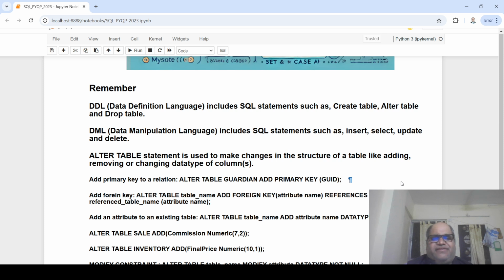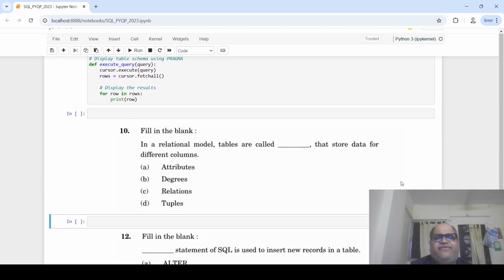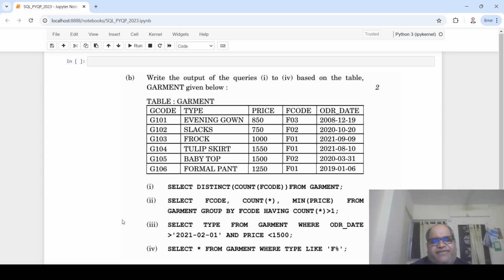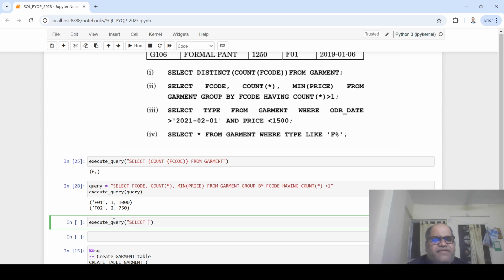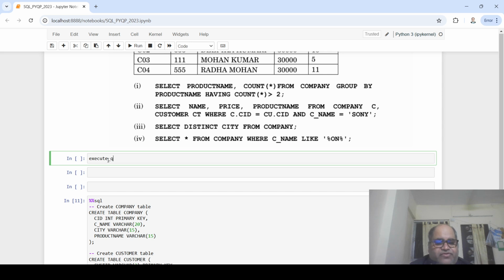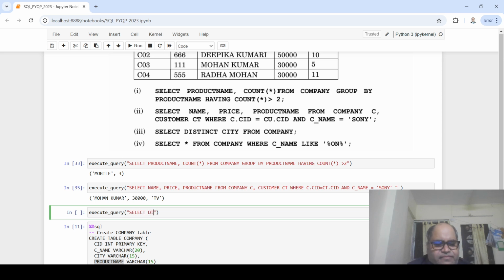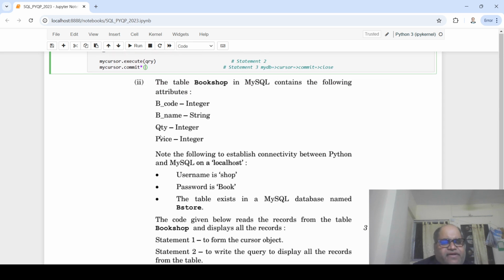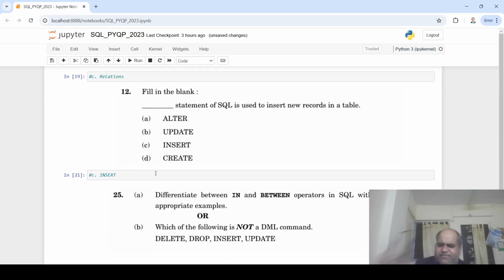Mastering SQL Data Types Constraints and Filtering Data| CBSE & ISC Class 12 | Board Exam Guide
🚀 Master SQL data types and constraints! Also Learn to filter data like a pro . This lesson covers:
✅ Common data types for tables
✅ Using NOT NULL, UNIQUE, CHECK constraints
✅ Using WHERE
✅ Writing efficient SQL queries
✅ Real-world examples for practice
✅ Understanding primary and foreign keys
🎯 Essential for board exam success in CBSE and ISC Class 12.